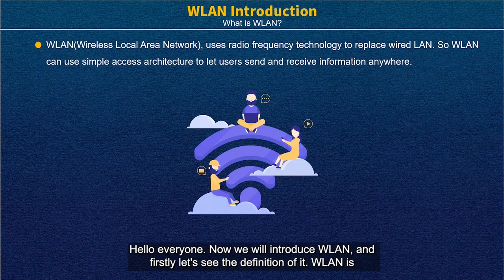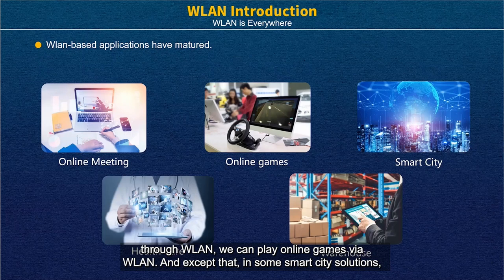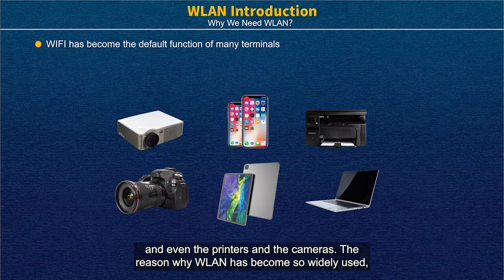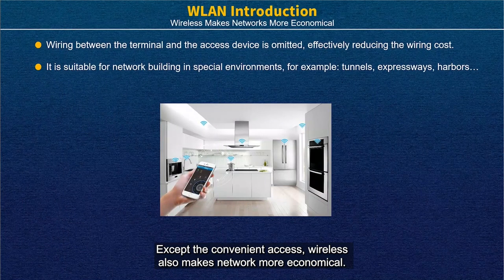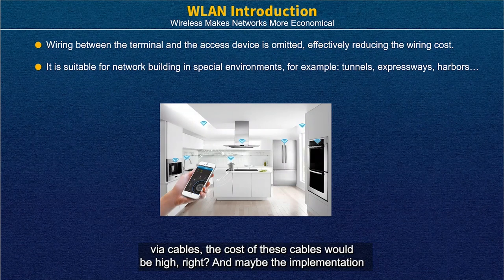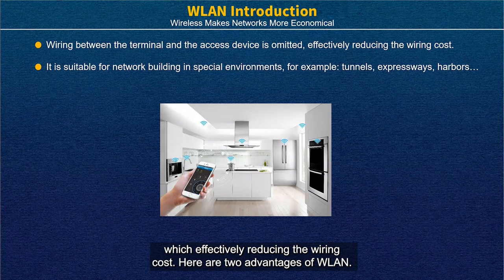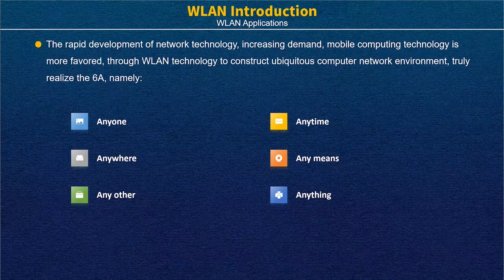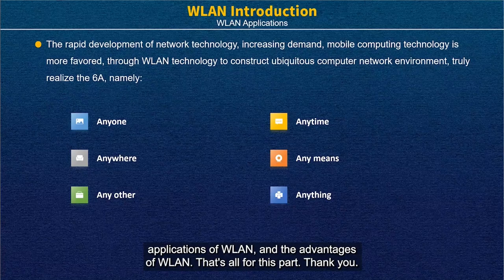RNCA WLAN | Ruijie Training | 1.1 WLAN Introduction